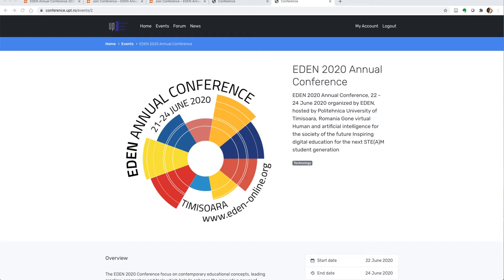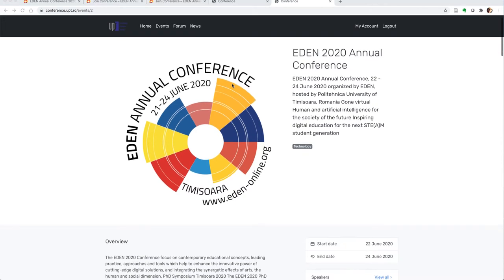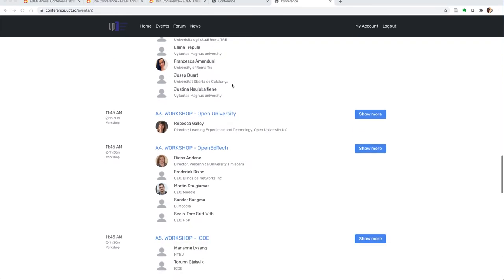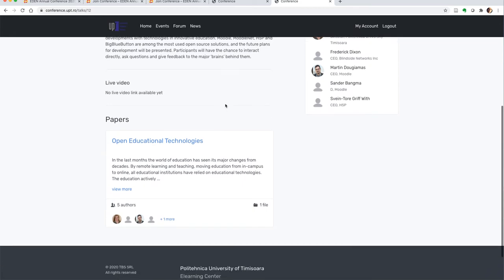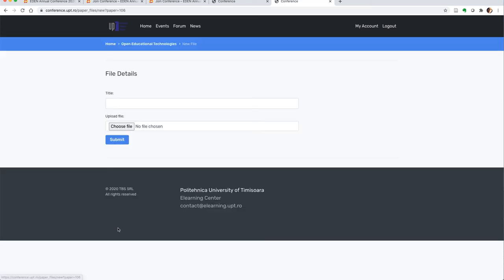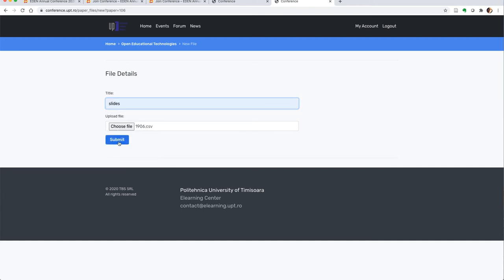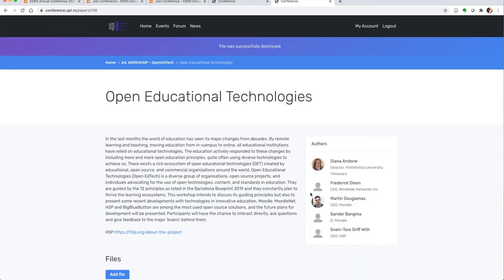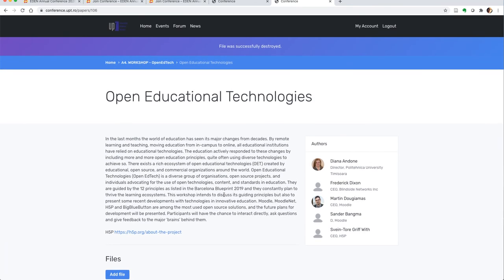Tutorial UPT Conference tool for EDEN 2020 - Spekaer at EDEN 2020